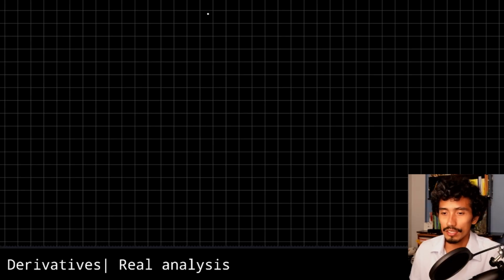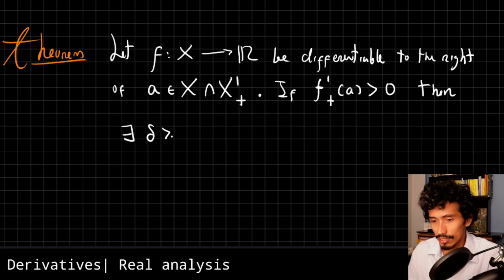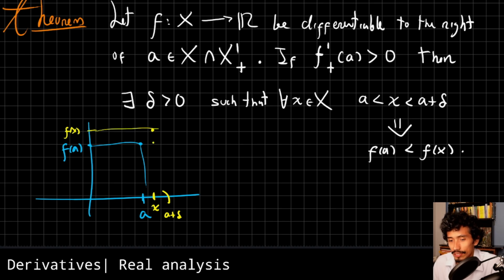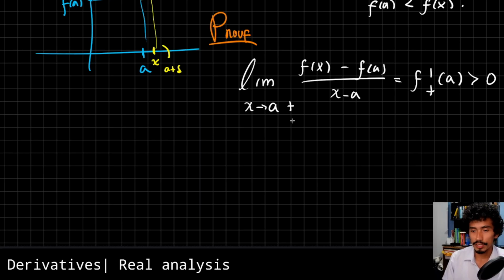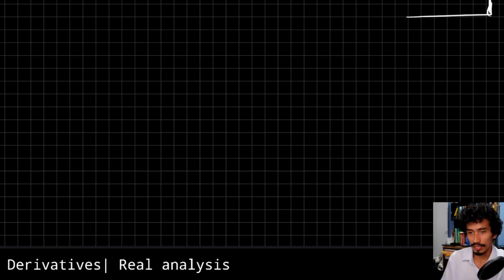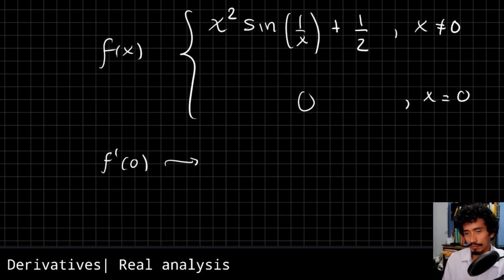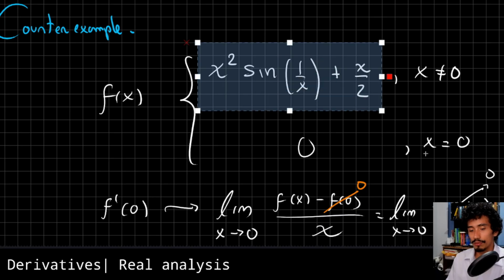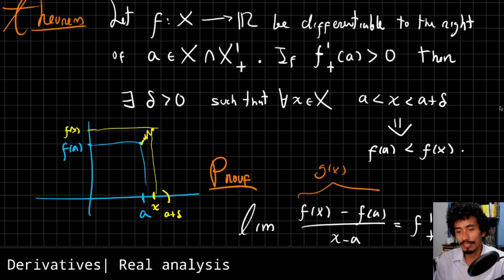positive derivative but not increasing | Real Analysis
Suppose that a function f(x) holds that f'(a) is positive in a point. Does that mean that it is increasing in some neighborhood of that point? The answer is no.
In this video I explain what happens when the derivative is positive and explore an example that shows that being positive in a single point does not imply anything about the monotonicity of that function.

If you have any question feel free to write it in the comments!